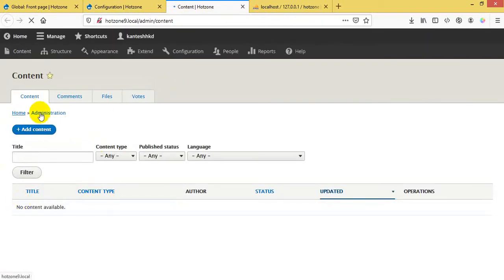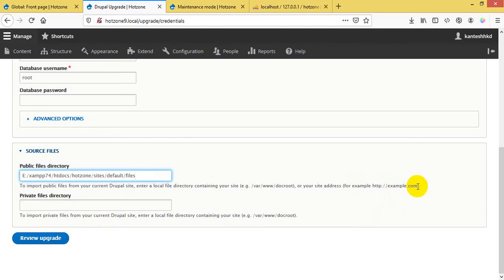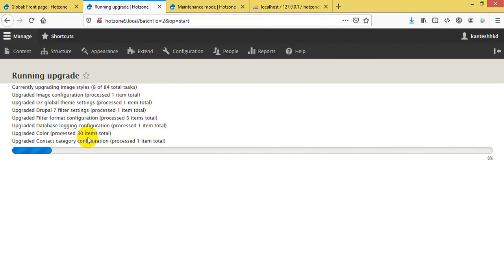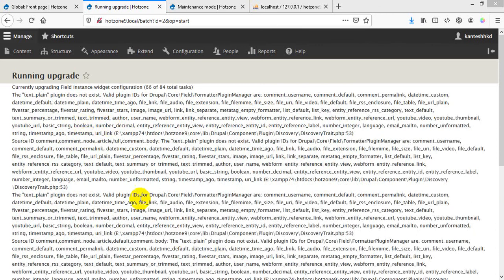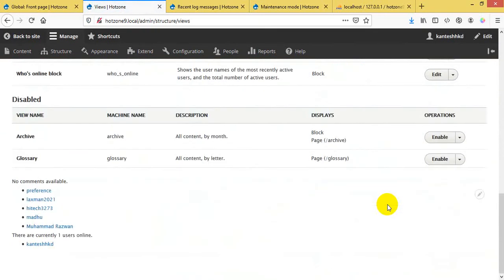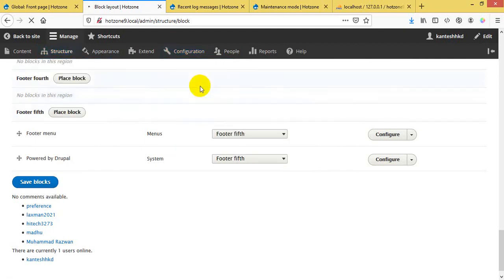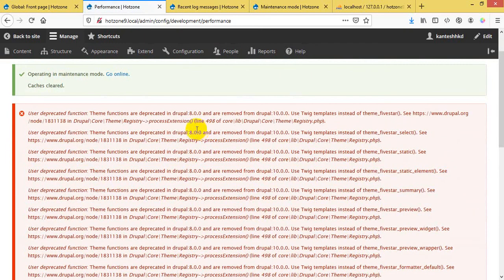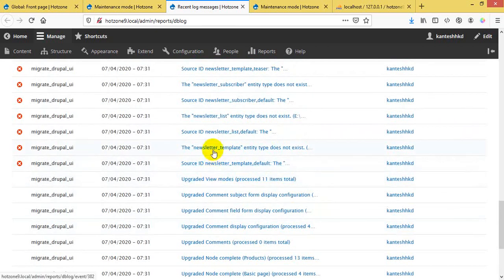Migration From Drupal 7 to Drupal 8 or Drupal 9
Hello guys, here I am back with new and interesting topic that is how to migrate Drupal 7 site into Drupal 8 or 9. Before perfoming migration I would suggest create all content types, taxonomy with its fields and install all contributed module which you were using in your Drupal 7 site. If contributed module is not available for version Drupal 8 or 9 then you have to create that feature custom or you can find its alternative.For Custom module I would suggest create manually. I can give you a good tips like if you have used functions like drupal_goto or many other functions which are not available in Drupal 8 and 9 then I would sugget create one common module and in that module create drupal_goto function in module file and in that function write Drupal 8 or 9 code for redirection, this way you just have to change the on less places. This is my advice as I like this way, you can do it with your own way. For theme you can use new theme or if you want to migrate the same theme then you can also do that.For Migration steps please have a look my youtube video.Getting started with Drupal9